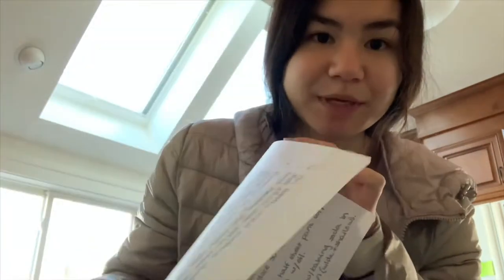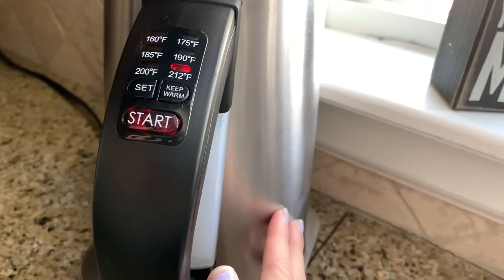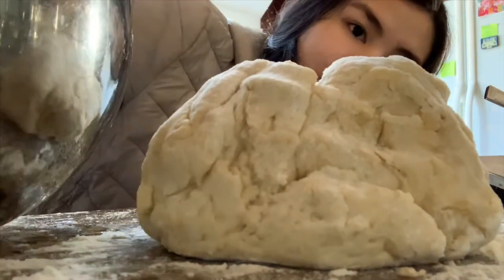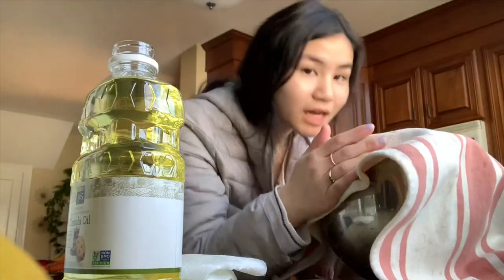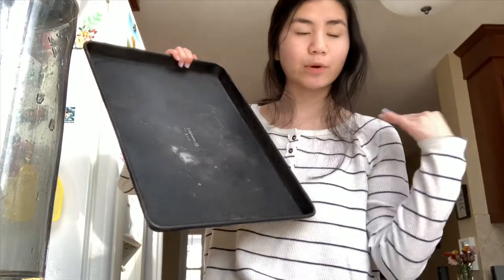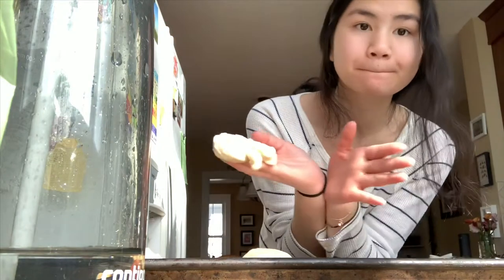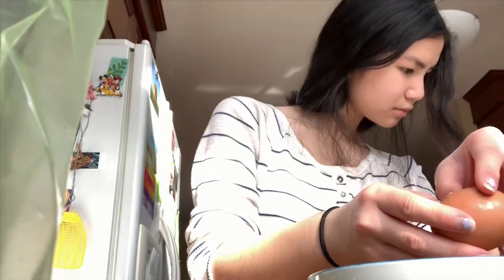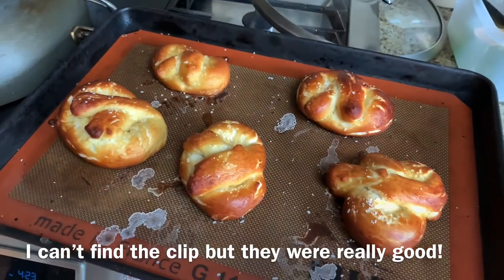baking soft pretzels!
Hope you enjoy! They were really good!

Amelia

socials
vsco: amelianeal